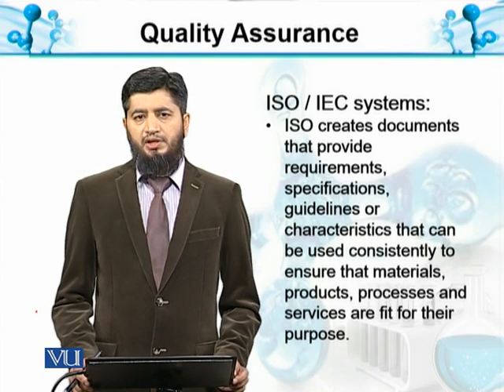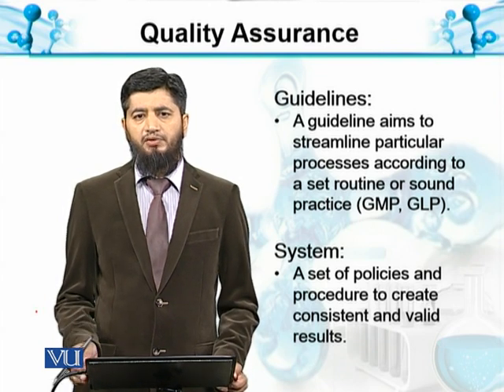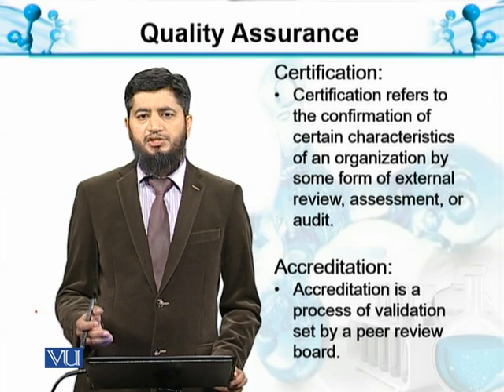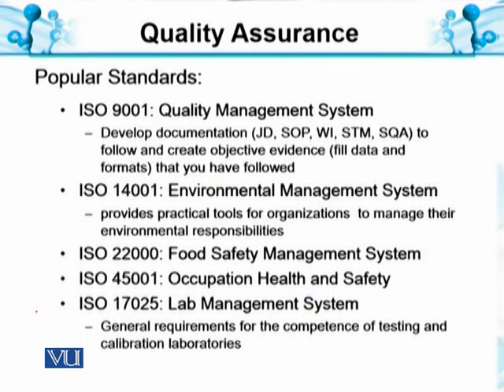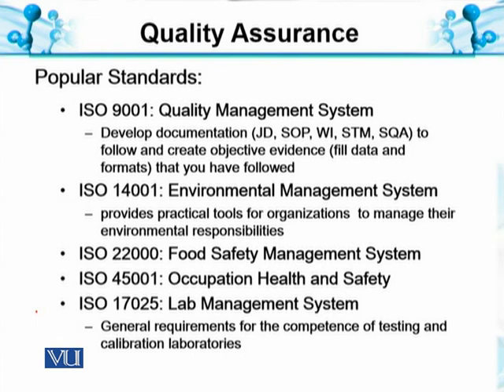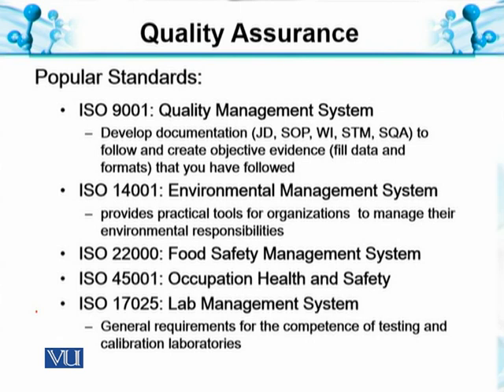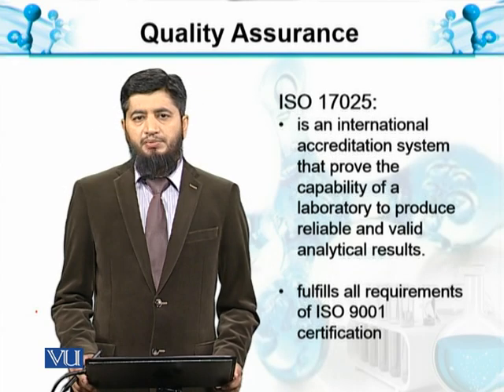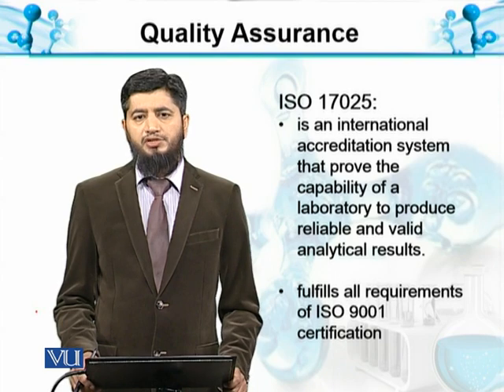Quality assurance X | Analytical Chemistry & Instrumentation | BT514T_Topic038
Topic038: Quality assurance X
by Muhammad Jahangir